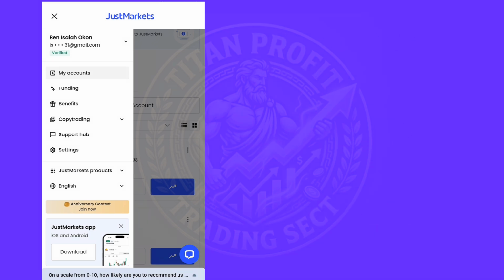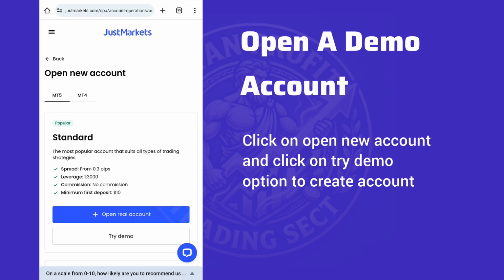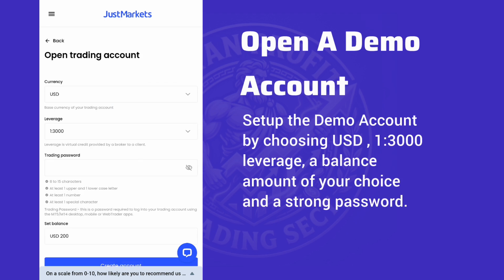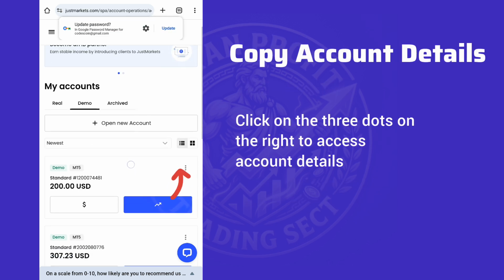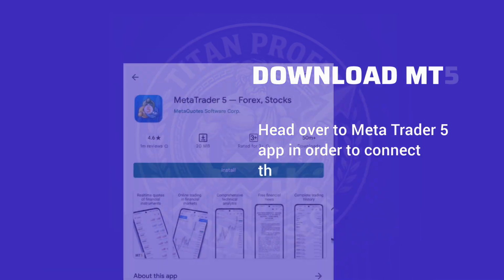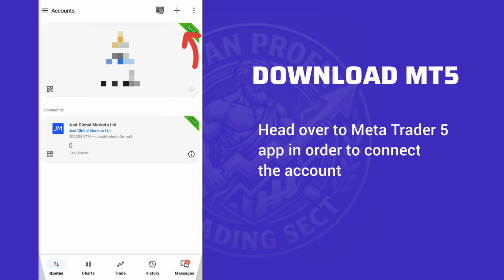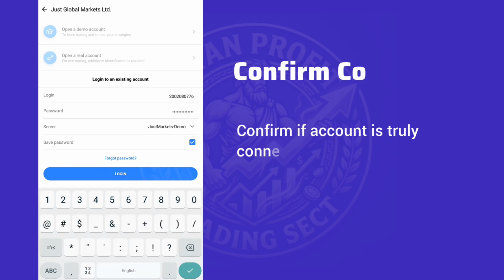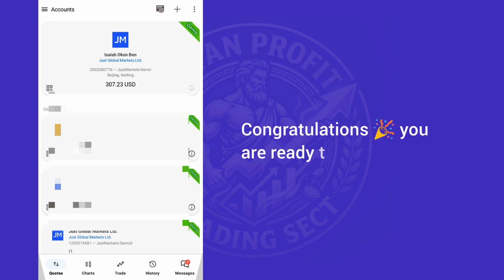HOW TO CONNECT MY BROKER ACCOUNT TO META TRADER 5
Use this linked to register Justmarket account. or use the code 👉 tw2kg80w1k
In this step-by-step tutorial, I walk you through exactly how to connect your JustMarket Global broker account to the MetaTrader 5 (MT5) app. Whether you're a complete beginner or just switching brokers, this guide makes the setup process quick and straightforward.

What's covered in this video:

· Downloading the official MetaTrader 5 app
· Locating your JustMarket Global account credentials
· Selecting the correct server for JustMarket Global
· Logging in and verifying a successful connection
· Quick tip to avoid the most common login mistake